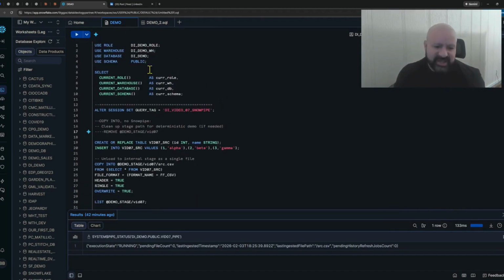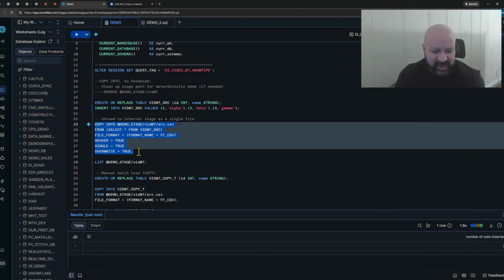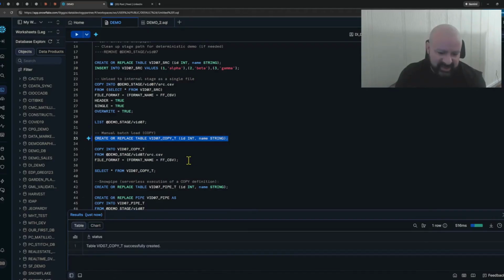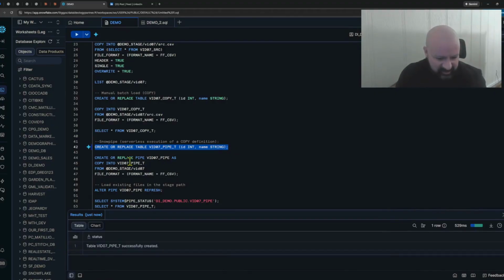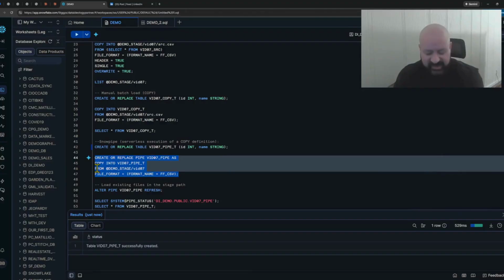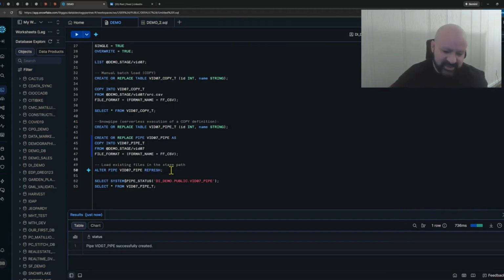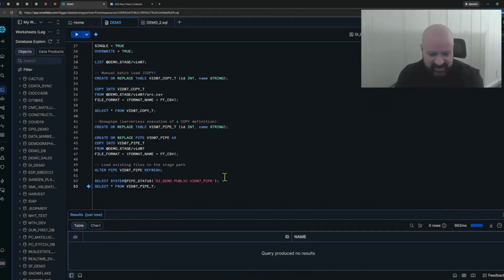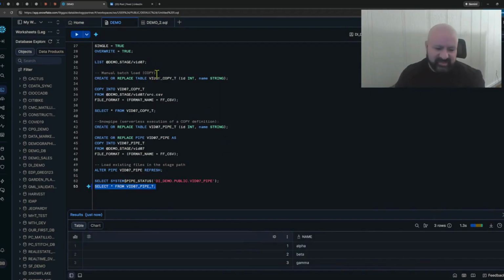COPY INTO vs Snowpipe in Snowflake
If you are batch loading every few minutes all day, there is a good chance you rebuilt Snowpipe the hard way.

In this video, Brad walks through COPY INTO and Snowpipe and shows that they are much closer than many teams think. The real difference is not magic. It is operating model.

What this video covers:

How COPY INTO works
 - How Snowpipe uses the same loading concept in a managed way
 - When batch loading makes sense
 - When event-driven ingestion is the better fit